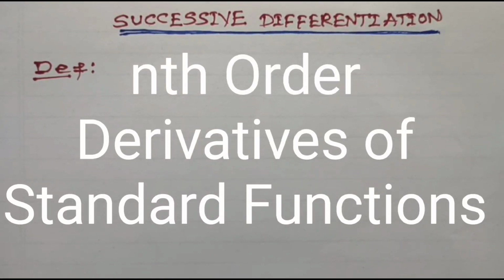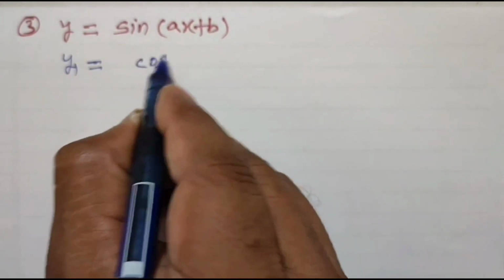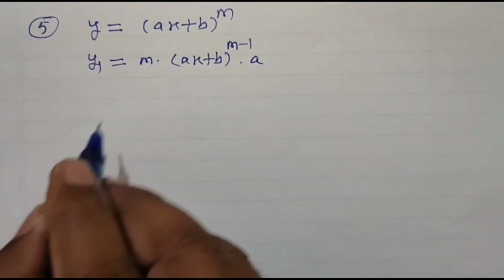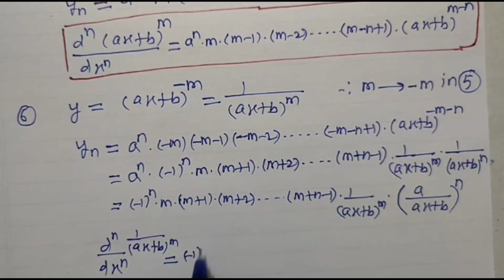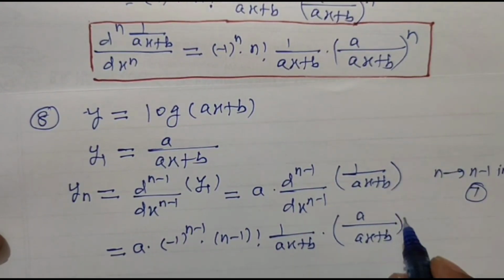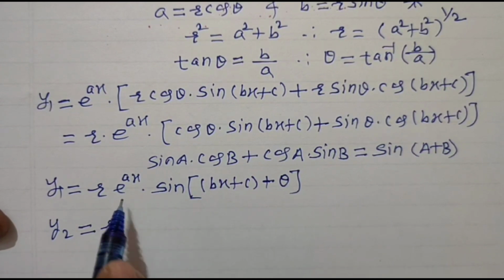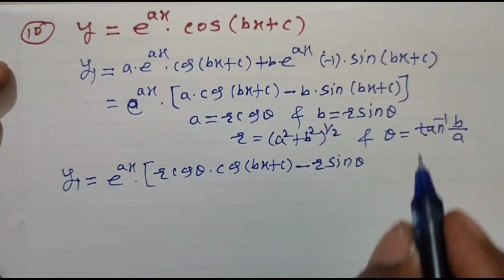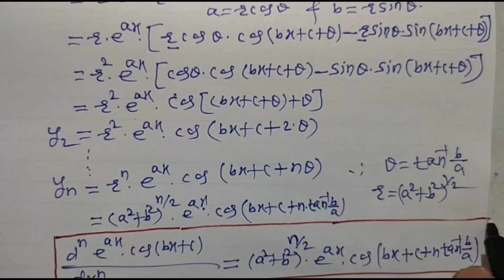nth Derivative of Some Standard Functions | nthOrder Derivative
nth Derivative of Some Standard Functions | nth Order Derivative | Successive Differentiation | Differential Calculus | nth Order Derivative of Standard Functions

nth Derivative of Some Standard Functions | nth Derivative | Successive Differentiation | Differential Calculus | Proofs of standard formulas for First Year B. Tech and First Year B.Sc students smartly by Dr. Sukne R A. | This video lecture of Successive Differentiation | nth Derivative | Differential Calculus | Successive Differentiation Concept by Dr. Sukne Rajkumar Sir will help Engineering and Basic Science students to understand following topic of Mathematics:

1. What is Successive Differentiation & How to Find nth Derivative?

2. How to Solve Example Based on nth order derivative by Successive Differentiation?

3. Successive Differentiation is part of Differential

Calculus

4. Concepts and example based on nth derivative.

5. nth Order Derivative by Successive Differentiation

6. Concepts of Leibnitz Theorem and its Example

BSCMaths

leibnitz'stheoremproblems

Module 1: Complex Numbers

Module 3: Partial Differentiation

Module 4: Applications of Partial Differentiation:

1) Maxima And Minima

2) Successive Differentiation

Module 5: Matrices

successive differentiation nth order Derivative

Nth order derivative of some standard functions

successive differentiation leibnitz theorem

how to find nth derivative

successive differentiation

engineering mathematics

successive differentiation bsc 1st year

successive differentiation examples

successive differentiation in hindi

nth derivative of product of two function

nth derivative of cos(ax+b)

nth order derivatives

successive differentiation engineering mathematics

nth order derivative

nth order derivative of log x

nth order derivative of cos x

nth order derivative formula

nth order derivative of 1/x

nth order derivative of sinx

nth order derivative calculator

nth order derivative test

nth order derivative of tan inverse x

nth order derivative of xn

nth order derivative questions